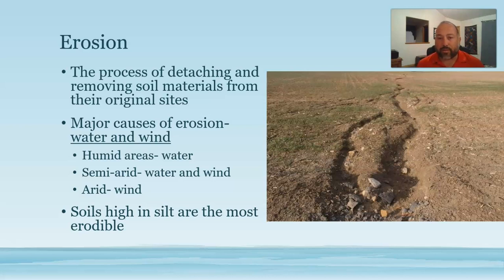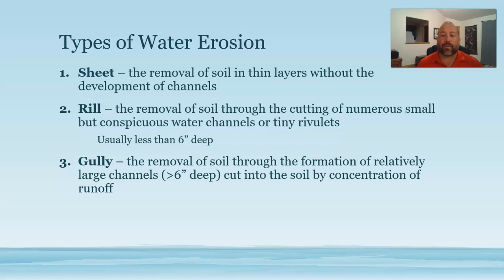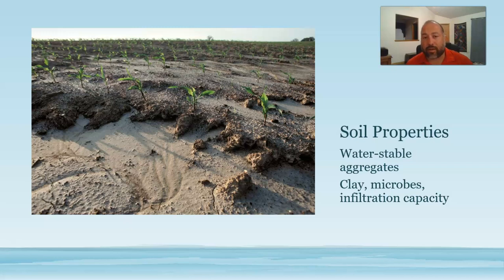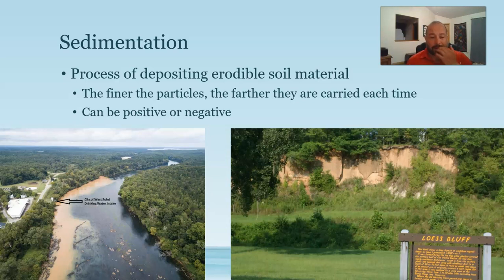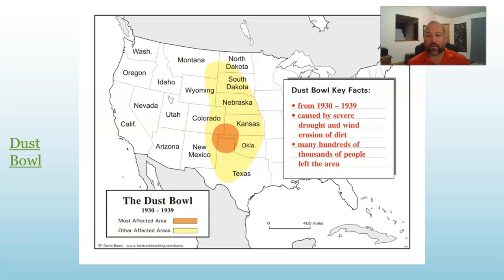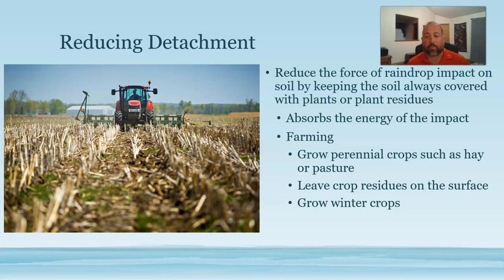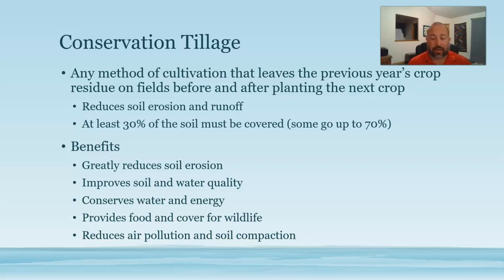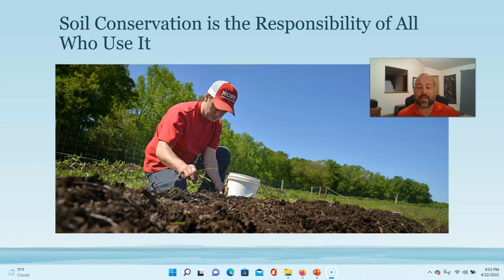Soil Erosion and Control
The Soil Erosion and Control lecture from Introduction to Soil Science class at Bakersfield College